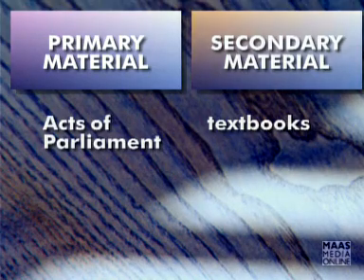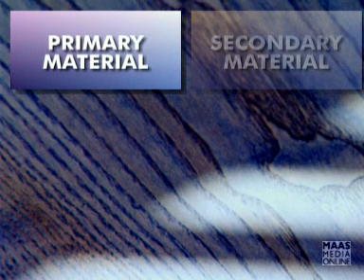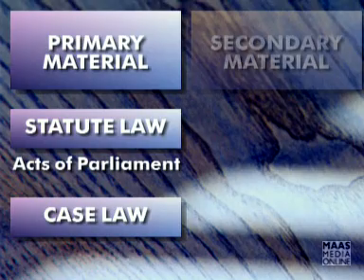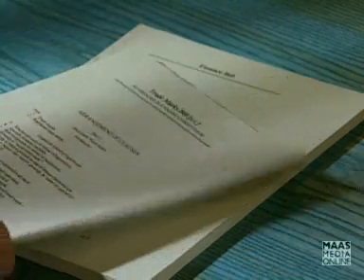A Guide to Legal Materials Prog 1, part 1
A guide to legal materials